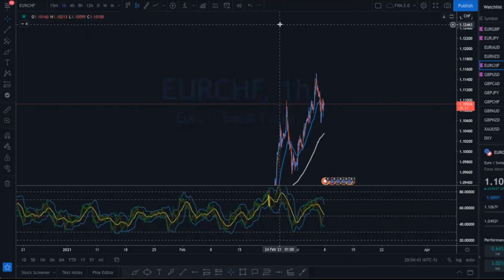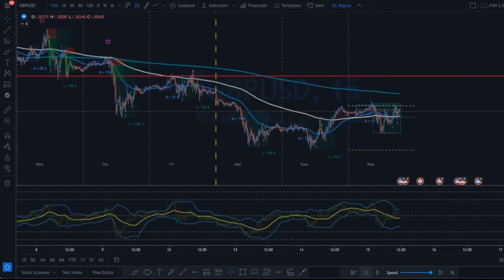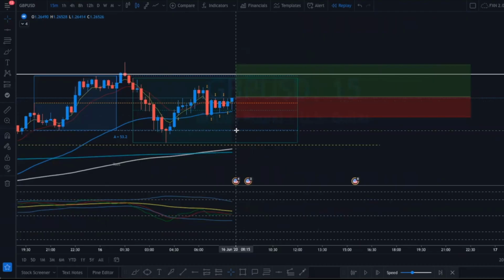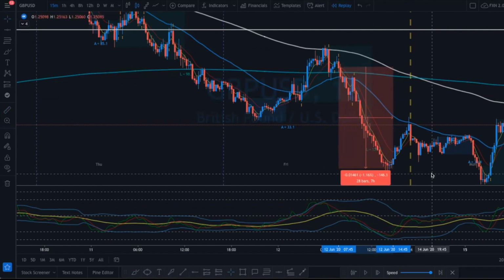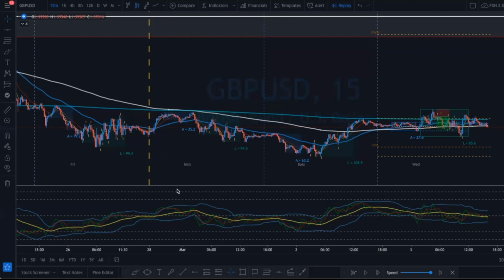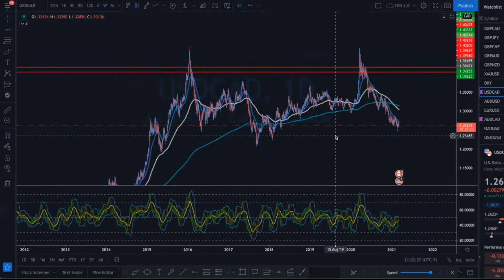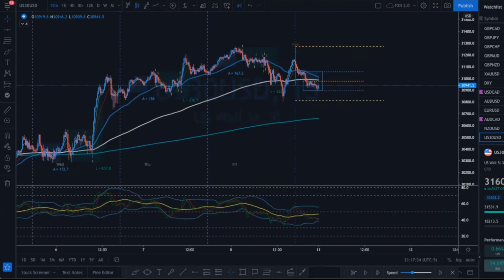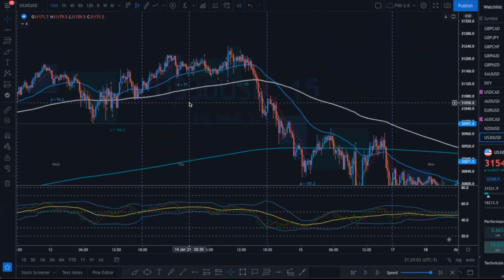Bounce the 50 or Pass: EMA Rules, Pair Picks & Backtesting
If the setup doesn’t bounce off the 50 EMA, I don’t trade it it’s that simple. In this session, we go deep into why the 50 and 200 EMAs are key to timing entries, how to identify the pairs you actually “vibe” with, and how to backtest in a way that builds real confidence.
You’ll see exactly how to tag Type 1, 2, and 3 setups, count which ones appear most on each pair, and use that data to shape your trading plan. We also break down how to avoid the “reset” trap, the right conditions for a New York continuation, and how to manage trades when the 50 EMA is sitting right in your way.
This one’s packed with practical insight not theory. If you’re serious about turning backtesting into skill, watch this from start to finish.